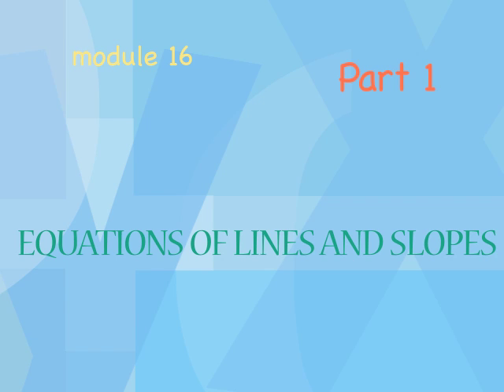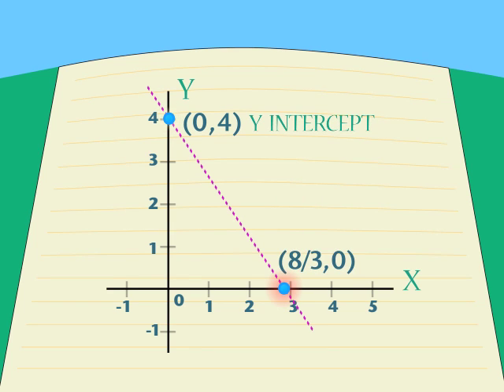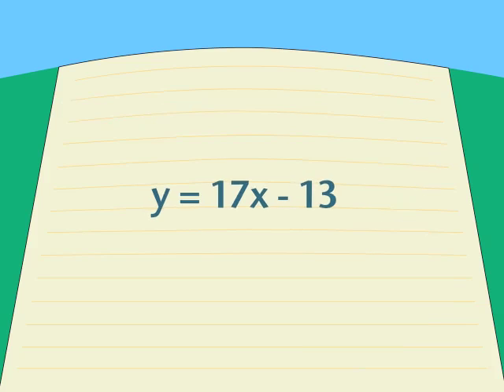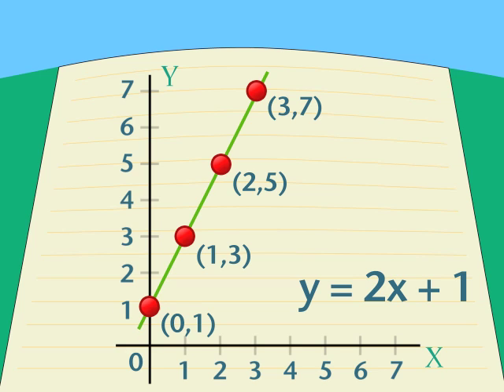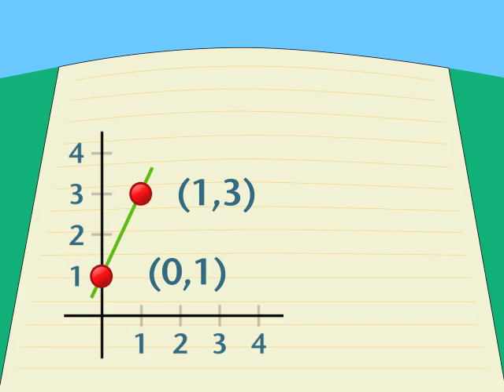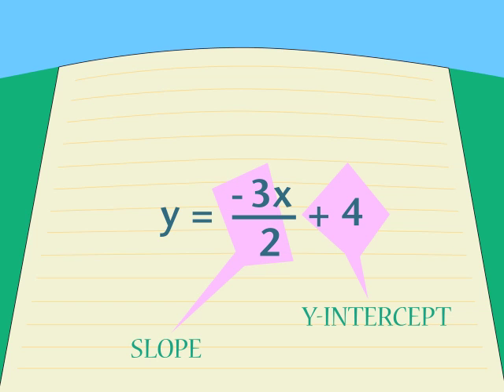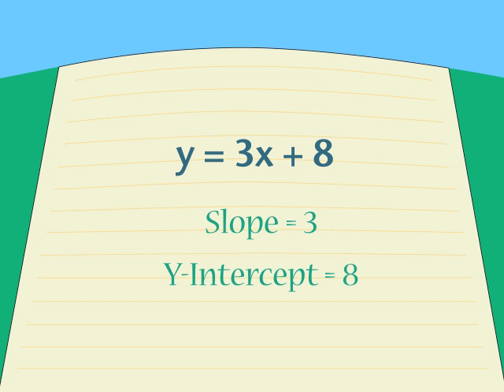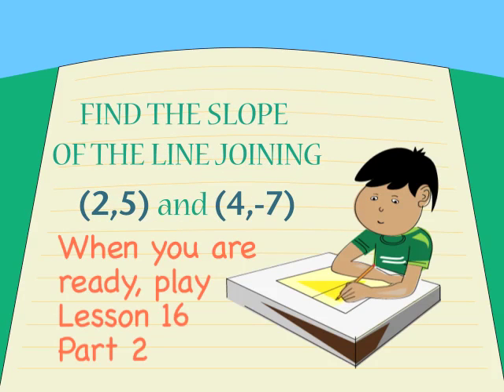Elementary Algebra Lesson 16.1: Equations of Lines and Slopes Part 1